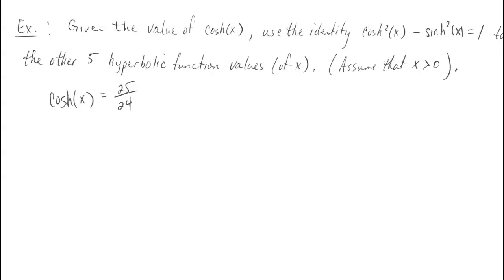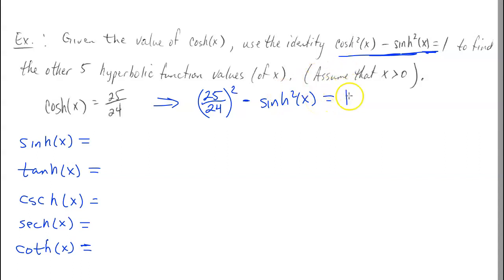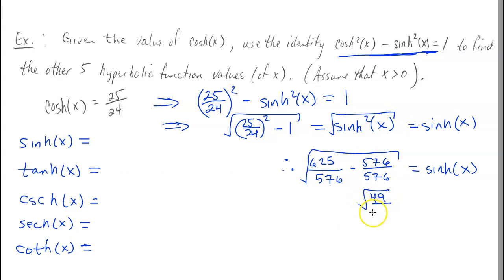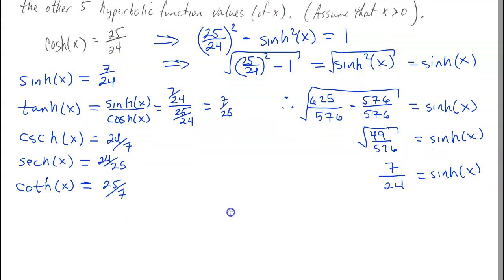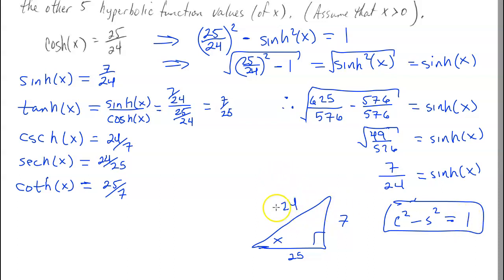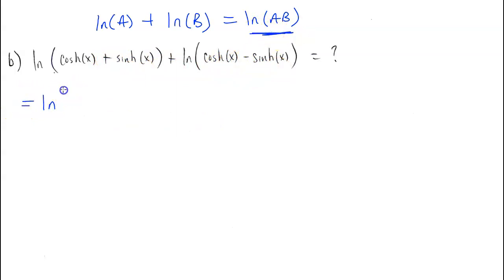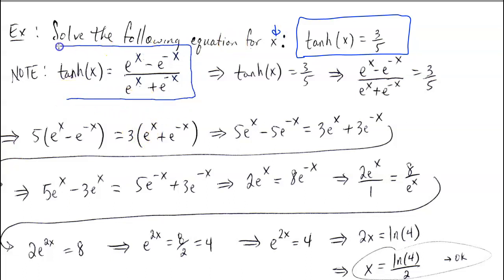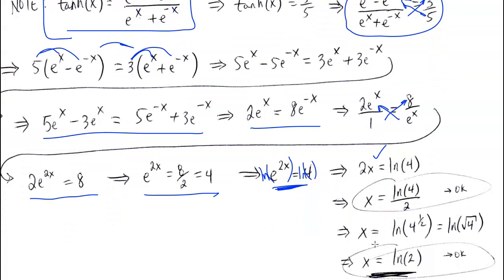Intro to Hyperbolic Functions - Part 2 (Simplifying Expressi